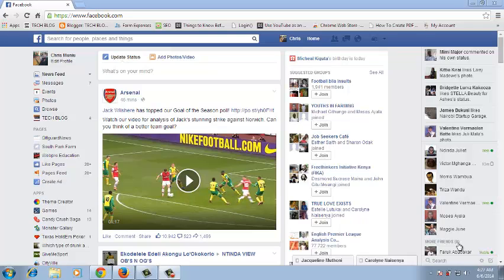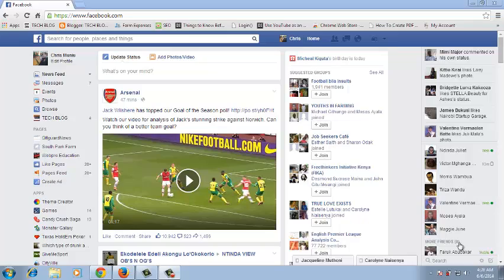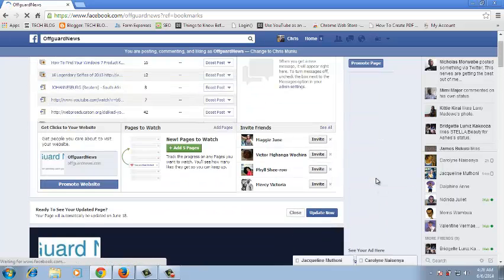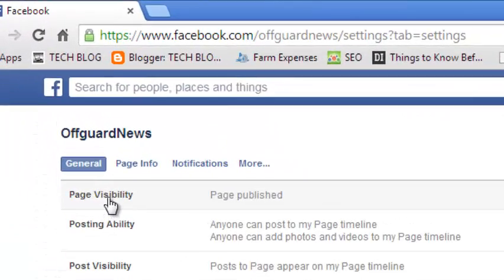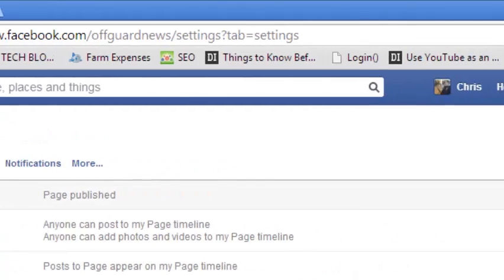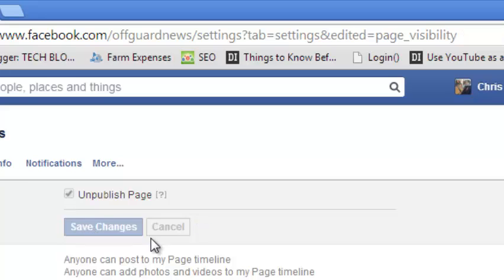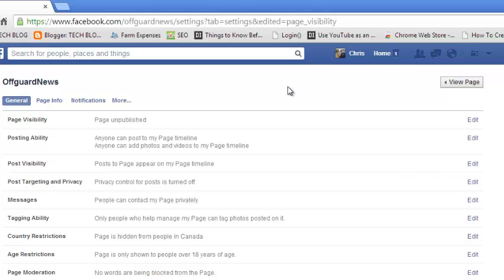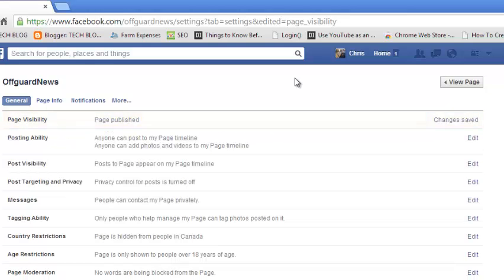How To Deactivate a Facebook Page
This is a short and simple tutorial that explains how you can deactivate a facebook fan page temporarily.